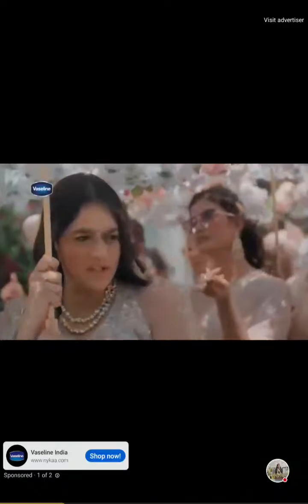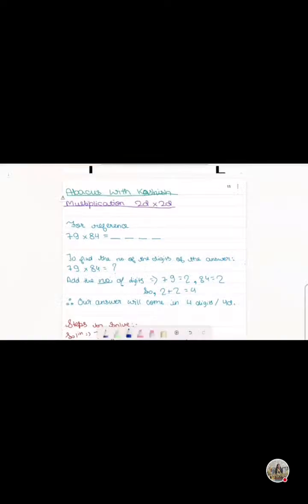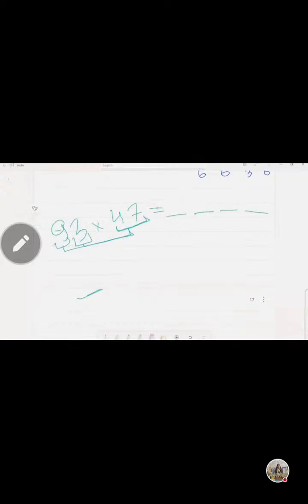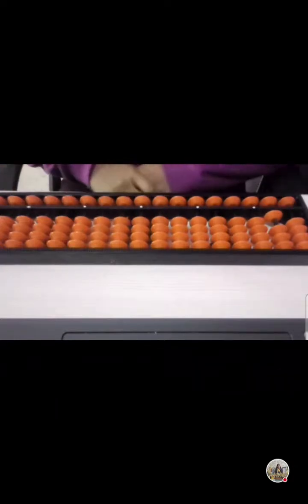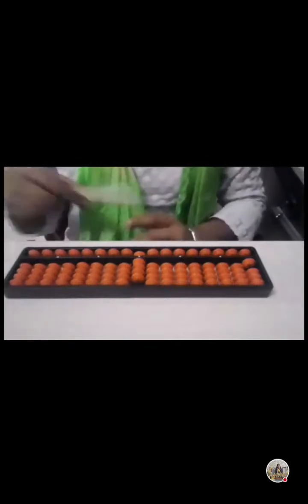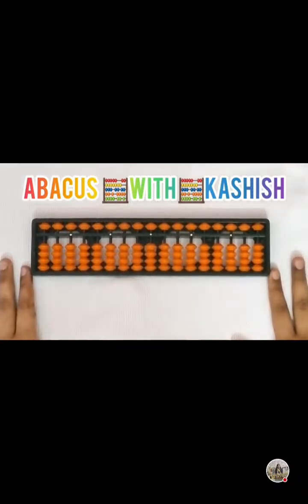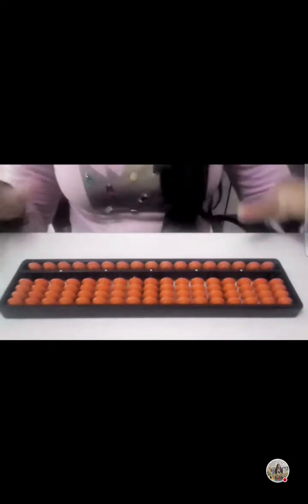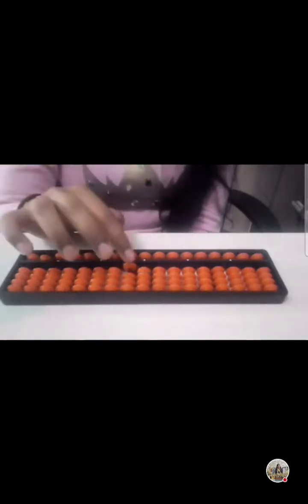Abacus With Kashish is live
LET'S LEARN ABACUS

All credit for copyright materiel used in video goes to respected owner.